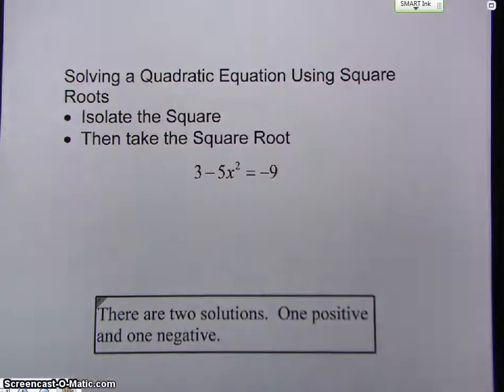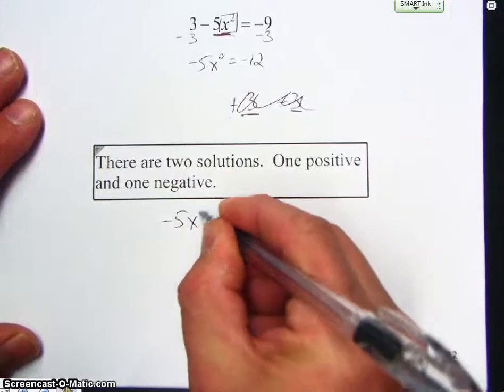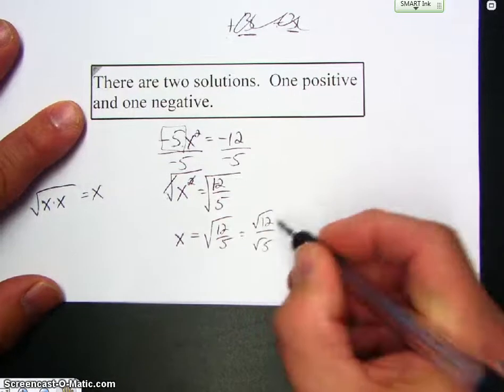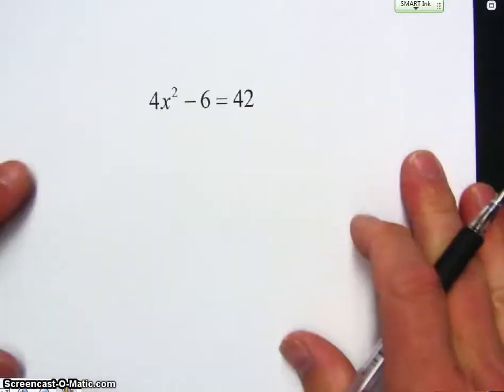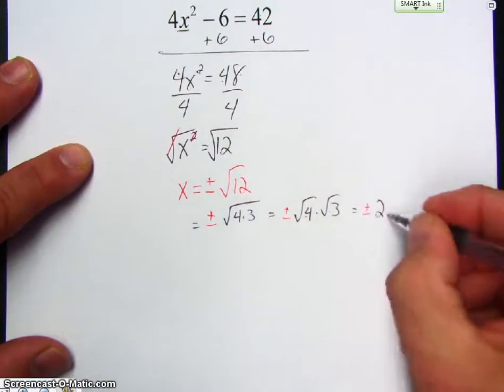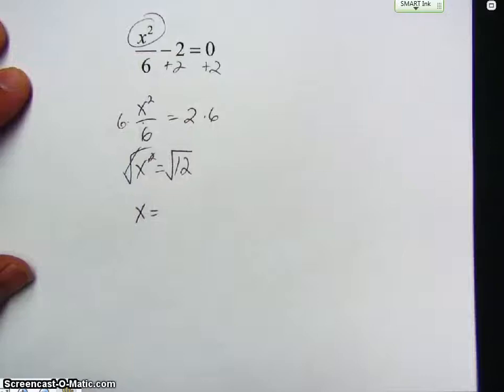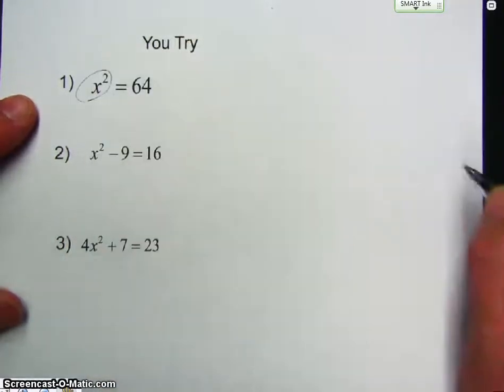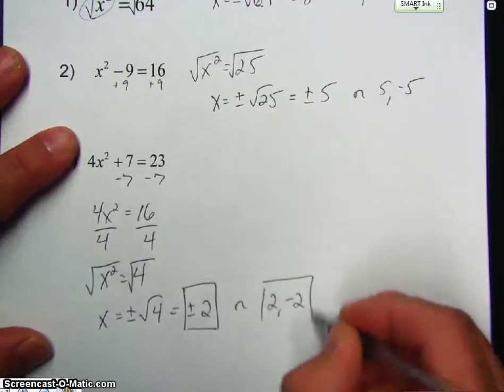4 5 Solve by Finding Square Roots when Monomial Squared